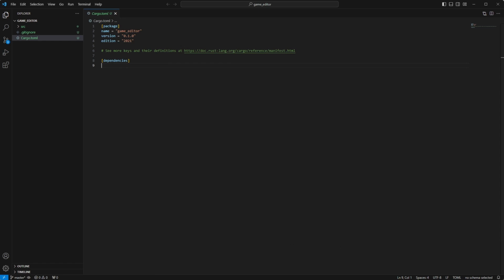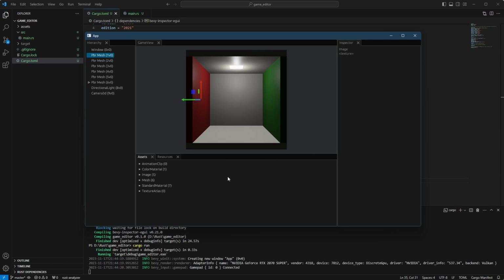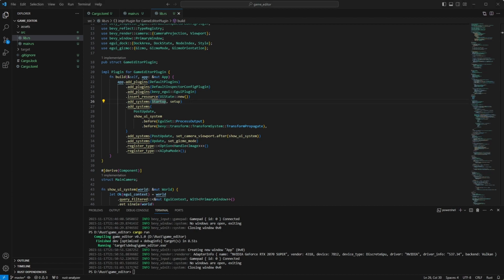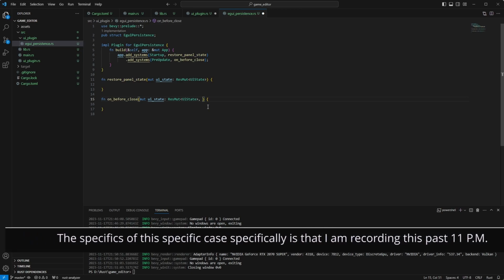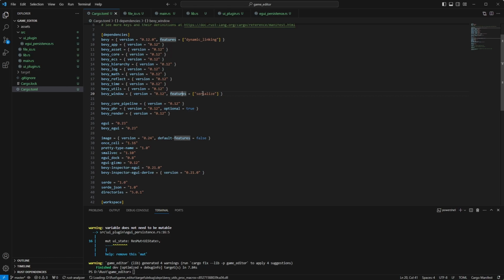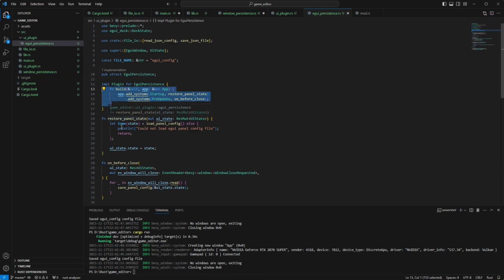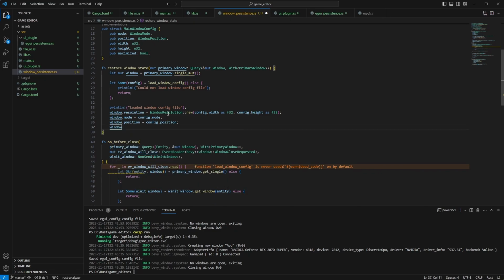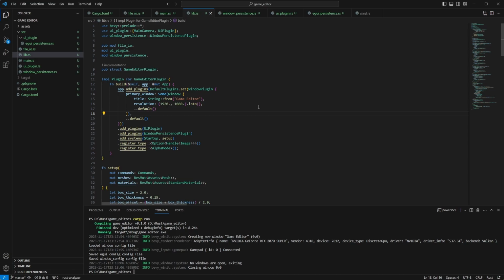Devlog #1 - Starting with a Proof of Concept editor in Bevy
We pick existing crates to create a panel-based UI, then save the UI state and the Window state for a convenient user experience.

If you want to support us, consider buying Fire Opal on Steam. While it isn't a world-shattering game, it is the first we released.